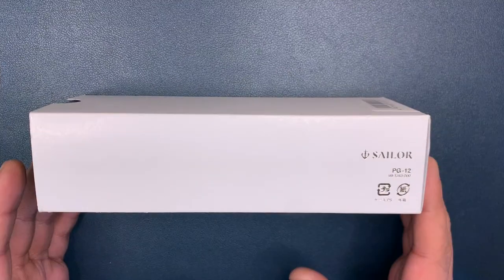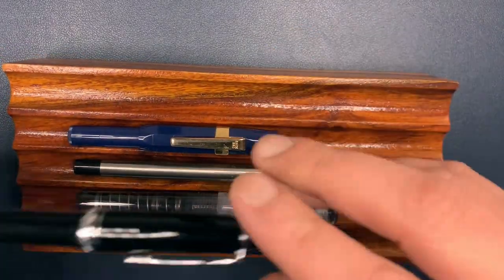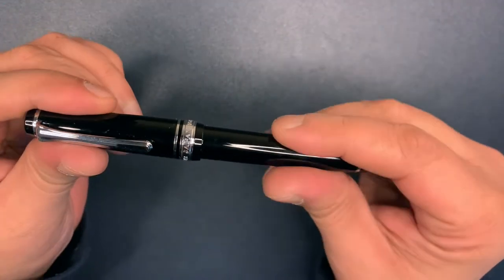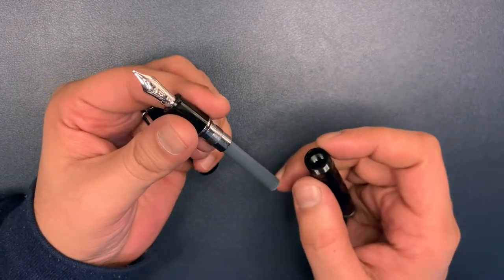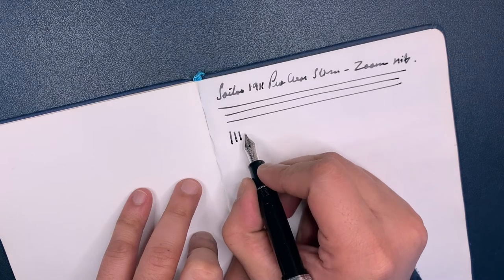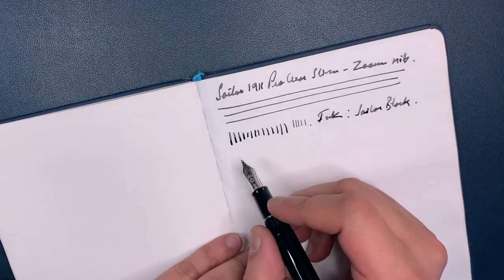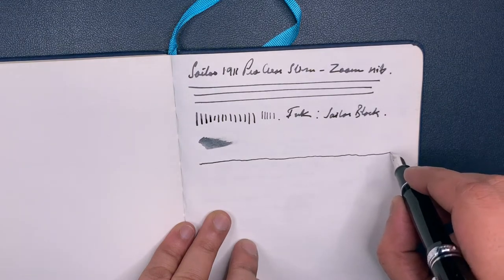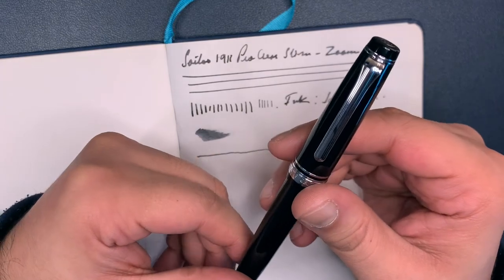Sailor Pro Gear Slim with Zoom Nib Review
A quick look at this very high quality pen from Sailor. A Japanese brand with a rich heritage and pedigree.